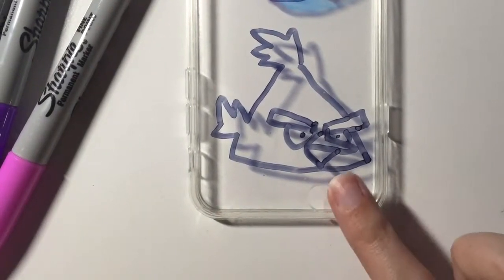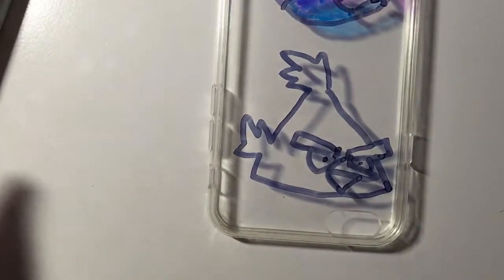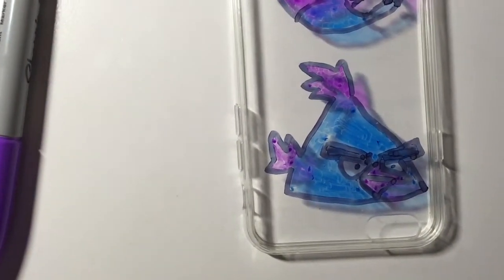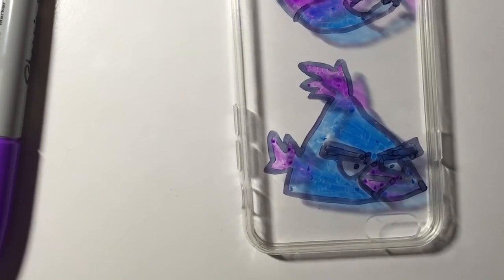Angry bird DIY iPhone case